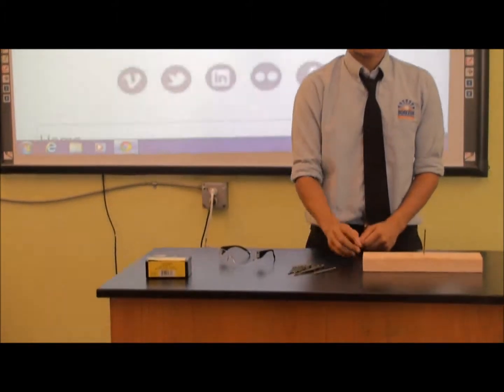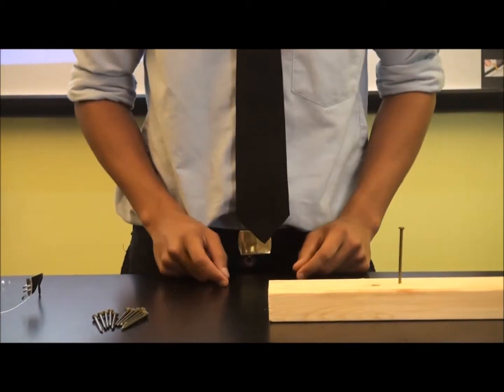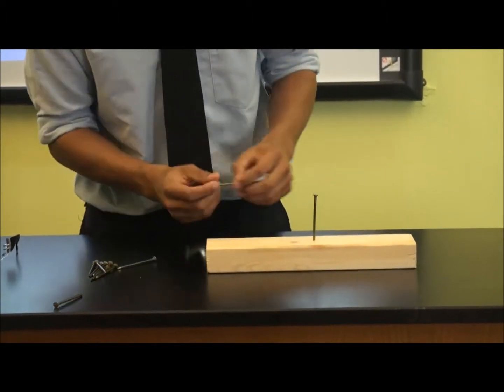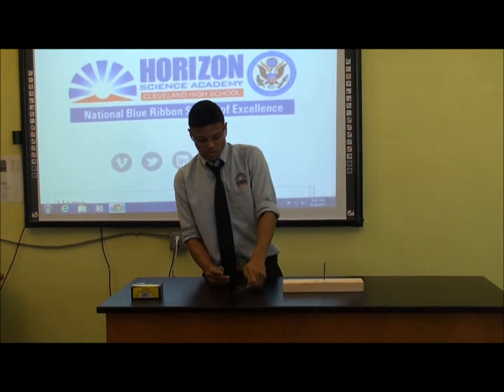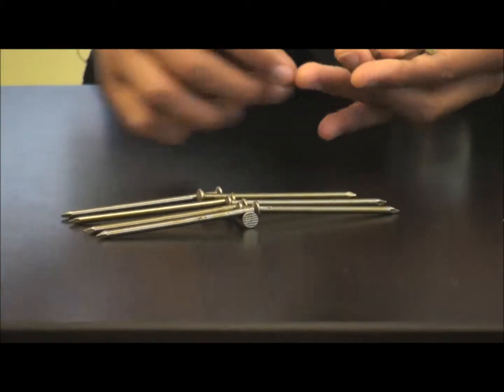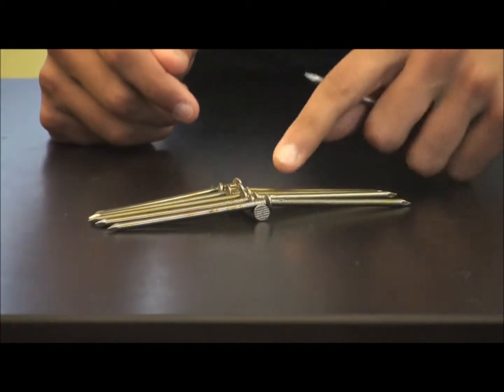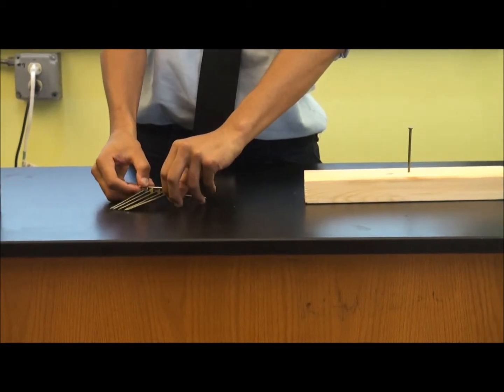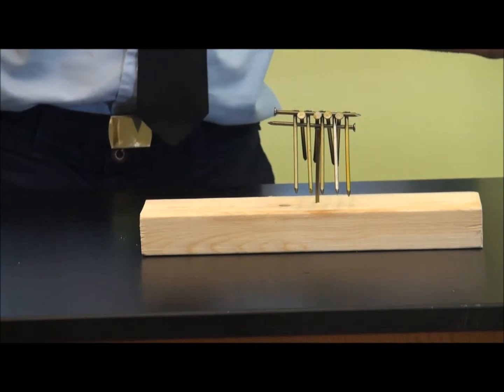Horizon Science Academy Cleveland - Balancing Nails - 9